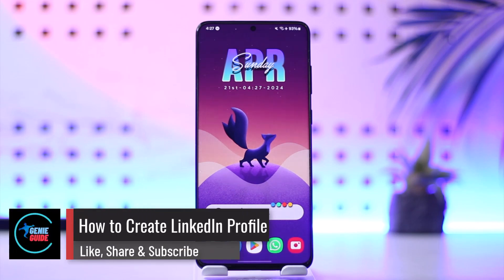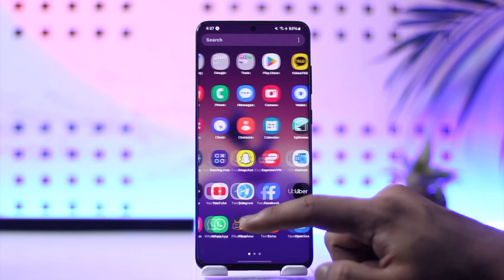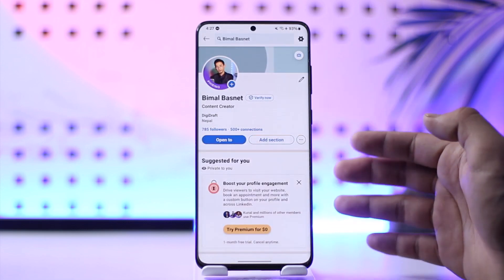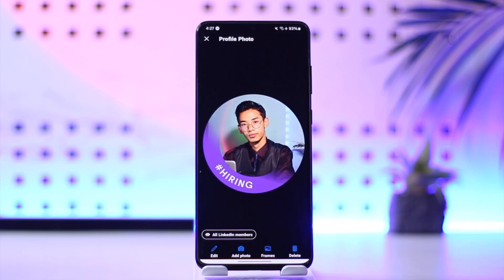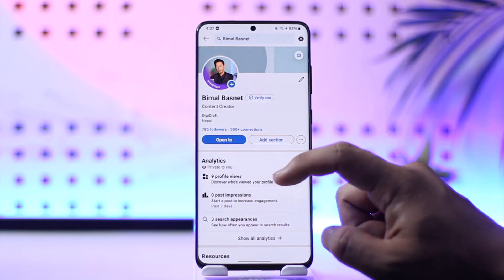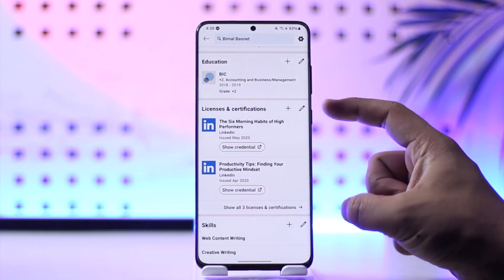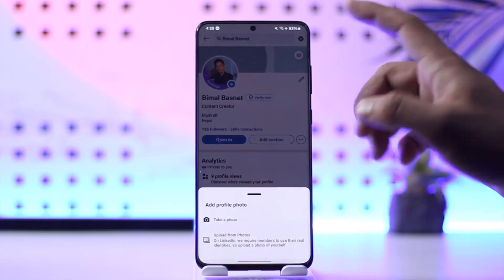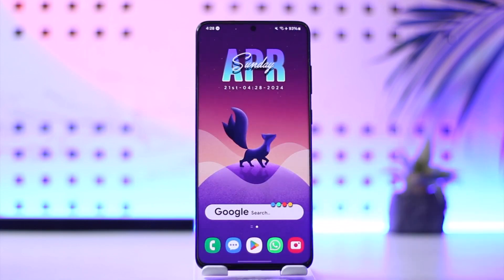How To Create LinkedIn Profile !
In this video, I will show you how to create a LinkedIn profile (not an account).

~ Chapters:
0:00 Introduction
0:11 Create LinkedIn Profile
1:31 Conclusion